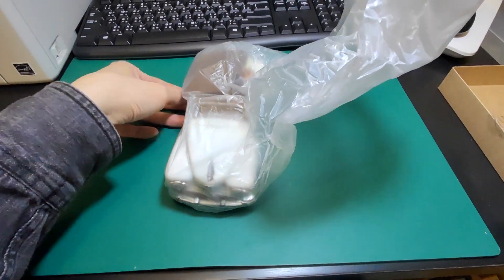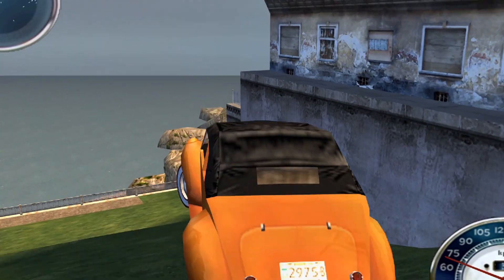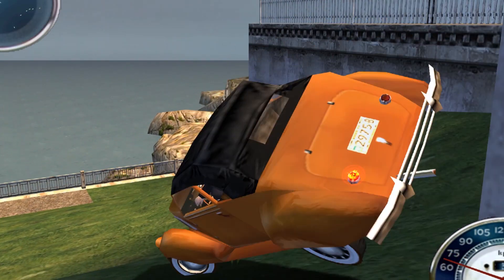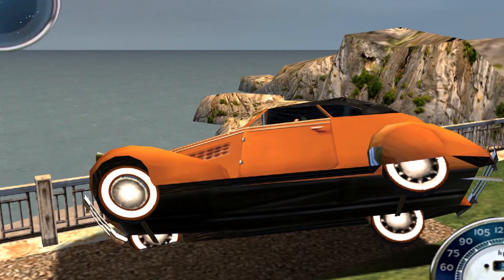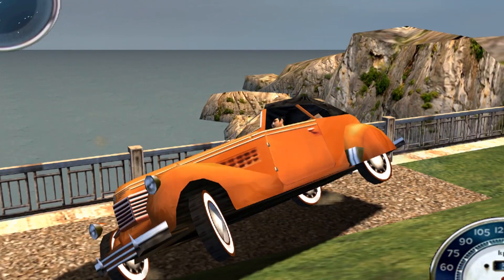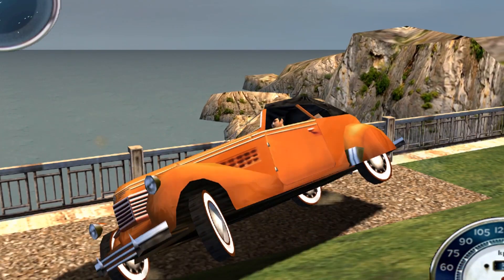Lindberg 1:25 1948 Lincoln Continental Scale Model Car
Featuring Lindberg 1:25 1948 Lincoln Continental straight from box as an old beater